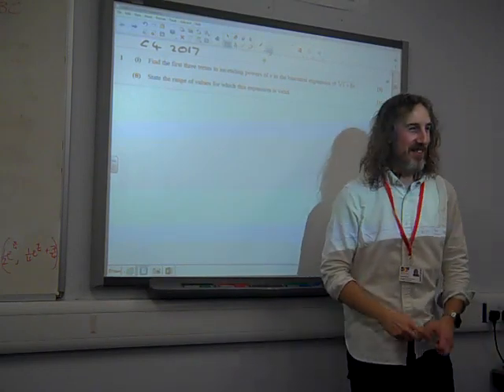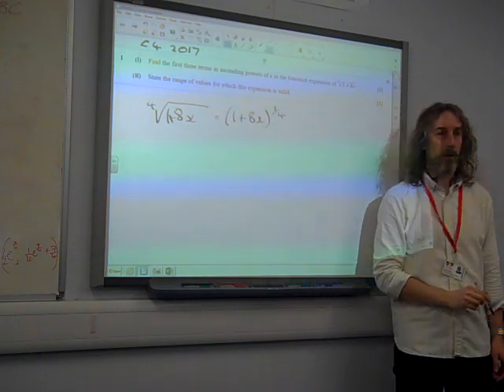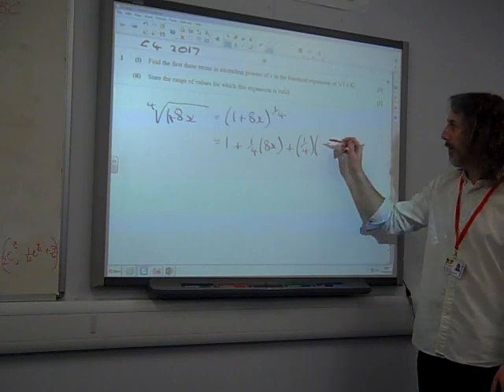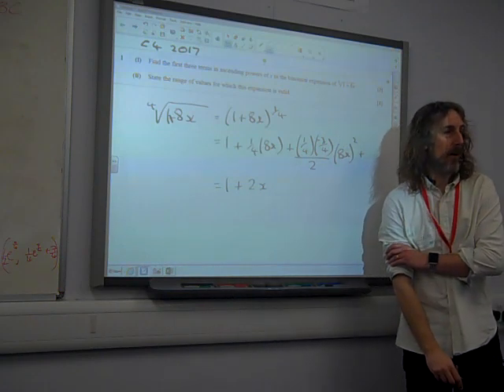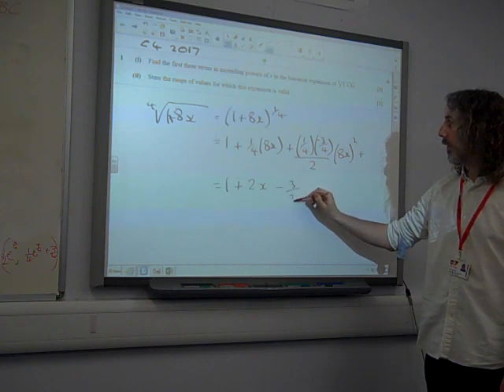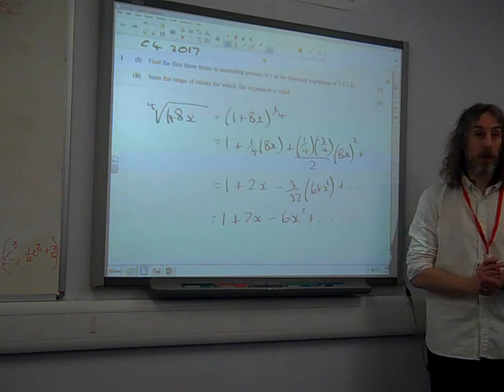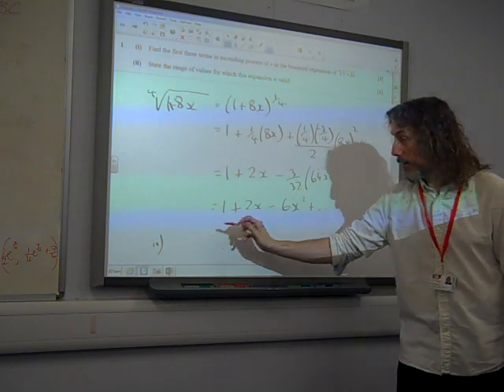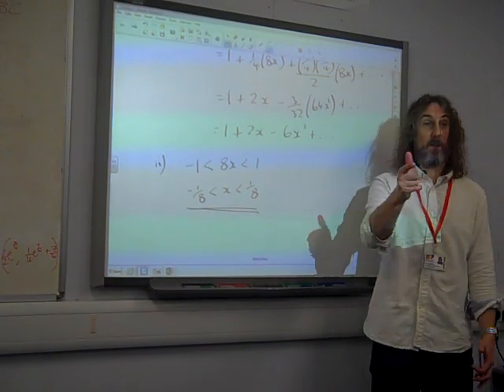C4 Binomial Theorem OCR Summer 2017 q1